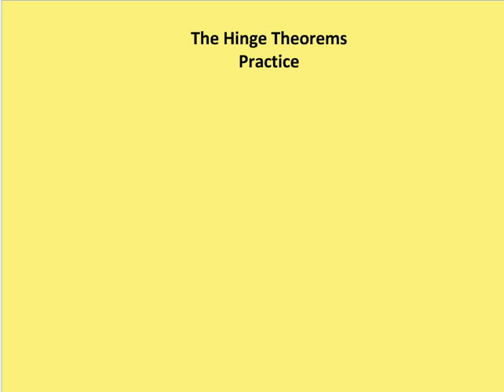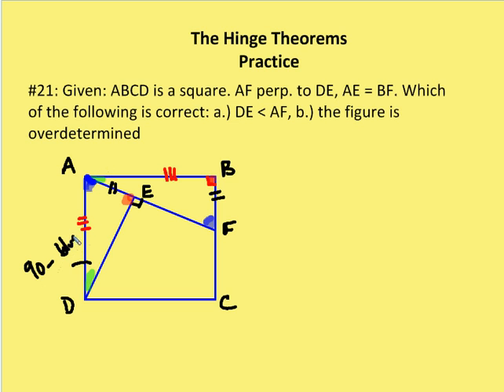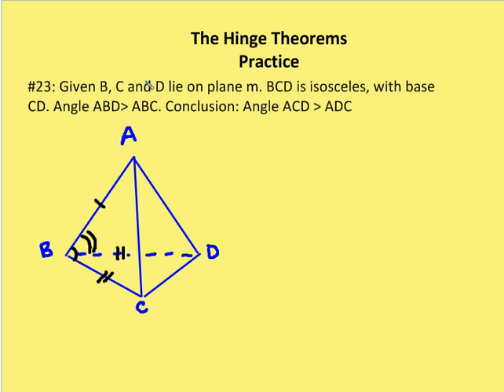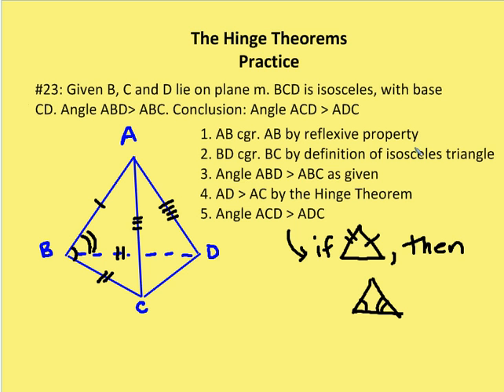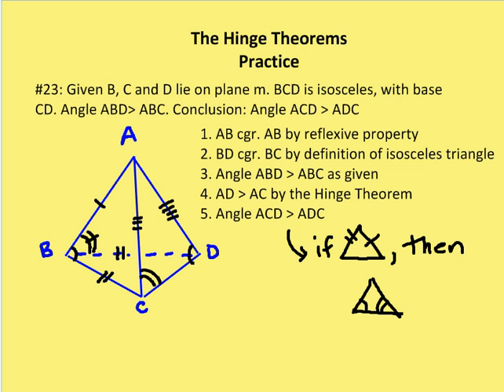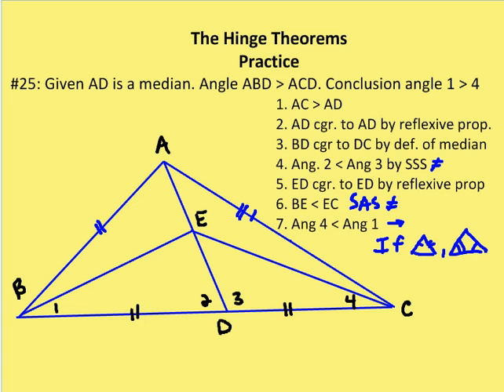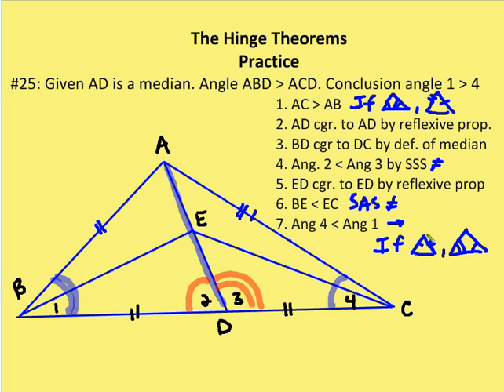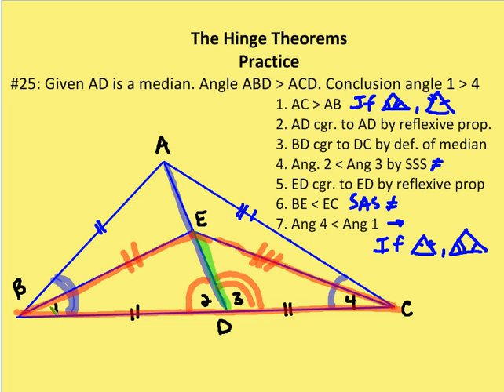15.3 The Hinge Theorems (Practice)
A review of practice problems involving the Hinge Theorems